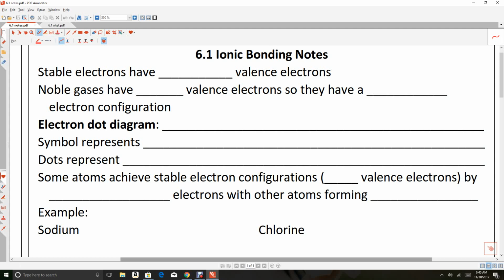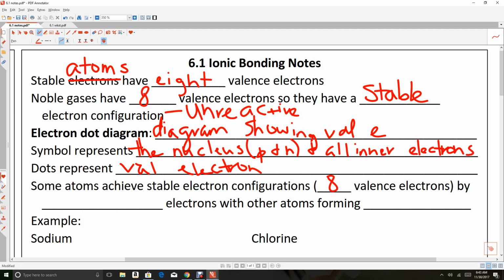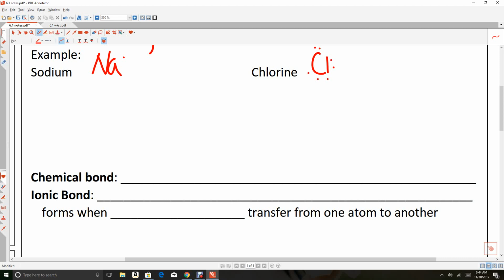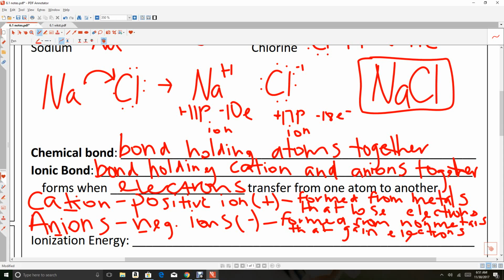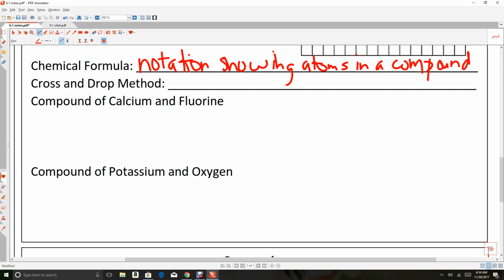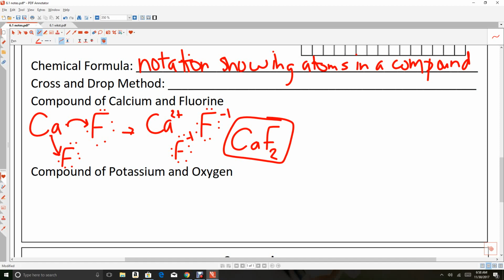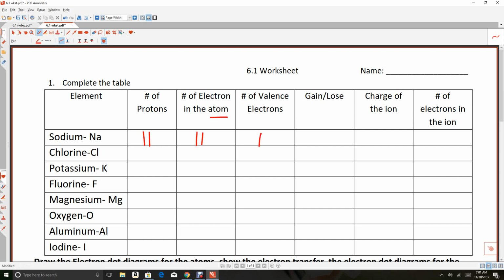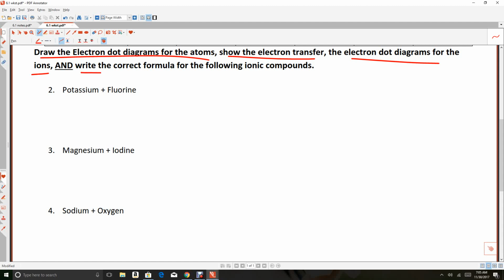6.1 Ionic Bonding Notes